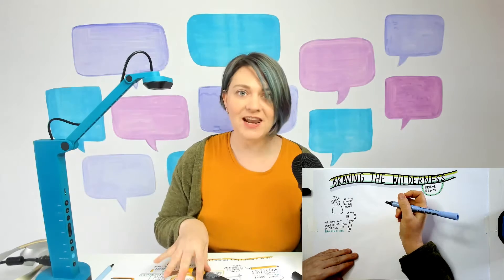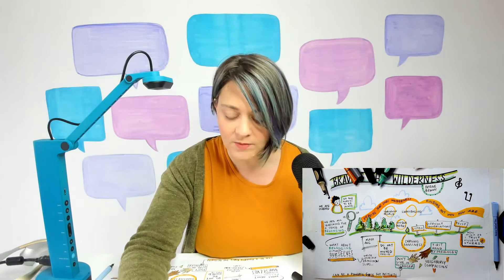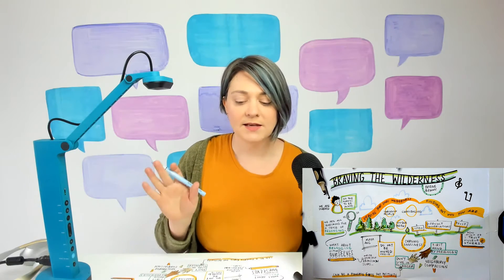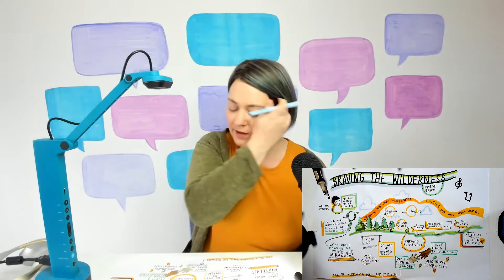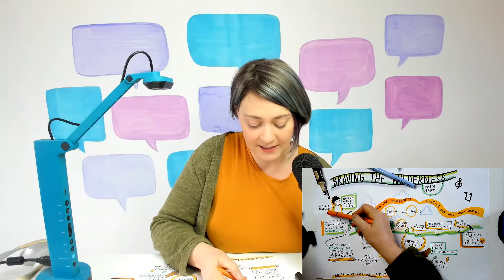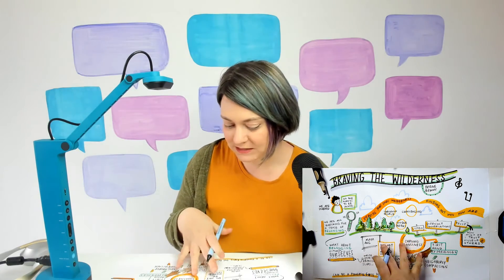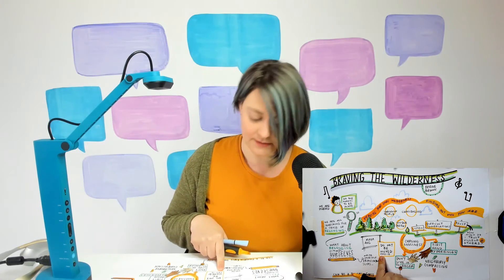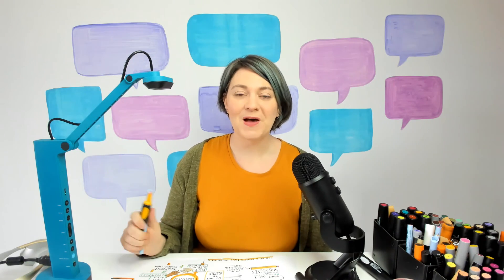A sketchnote of Brene Brown Braving the Wilderness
I listened to a 'blink' from the blinkist app. This is a 15 minute summary of Brene Brown's book called Braving the Wilderness. Here's a walkthrough of what I captured.

✏️ Unlock Your Creativity with Our Free Sketchnote Mini Training✏️ Are you ready to bring your ideas to life through the art of sketchnoting? Click the link below to access our exclusive Free Mini Training and learn how to create your very first sketchnote! Whether you’re a beginner or looking to refine your skills, our step-by-step guide will help you capture concepts visually and make learning fun! 👉 Get Started Now and transform the way you take notes forever!

00:00  Intro
01:22  Walkthrough of what I captured
08:55  Wrap up
09:30  Get the FREE Sketchnote guide
09:46  Looking for Beta readers for new book
10:02  Wrap up